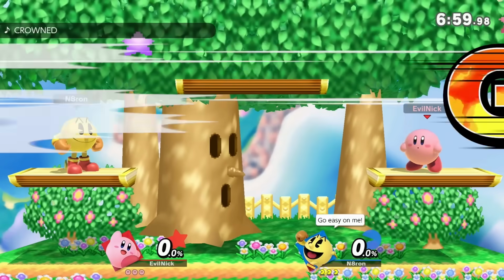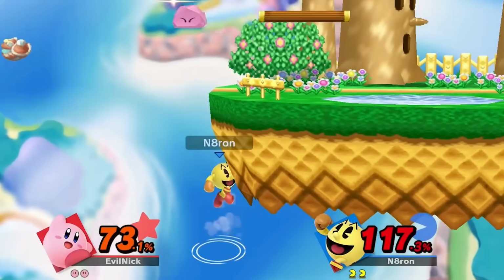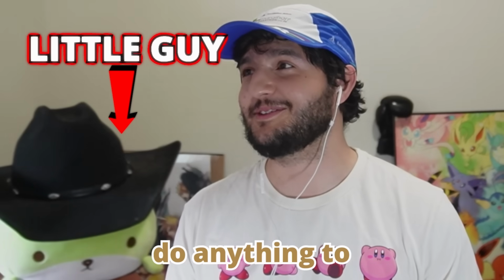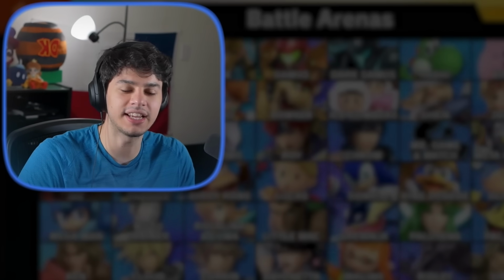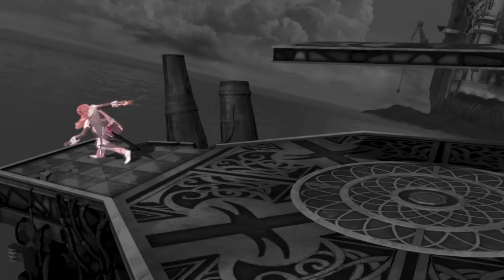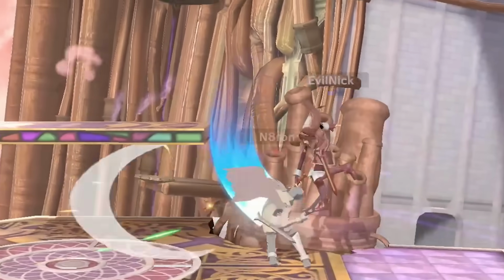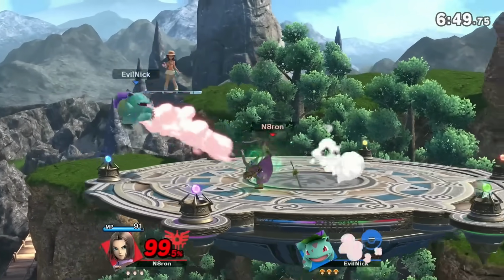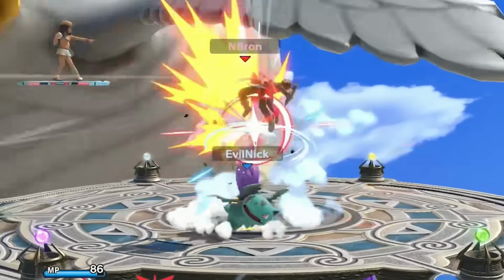We Made Useless Smash Moves OP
no one deserves to have such awful moves
shout out to my pal EDM!! make sure to check him out @ExpandDongMan
hope yall enjoyed :)